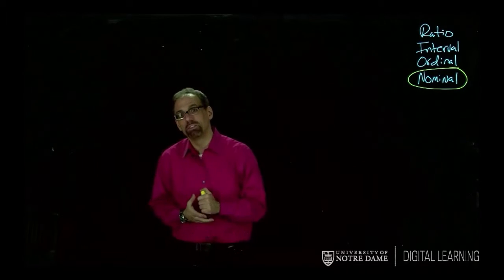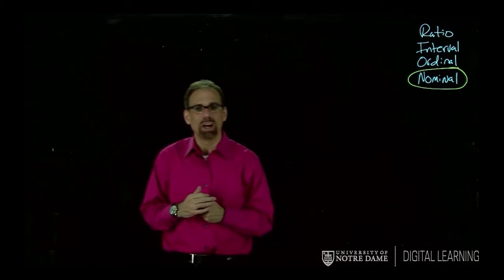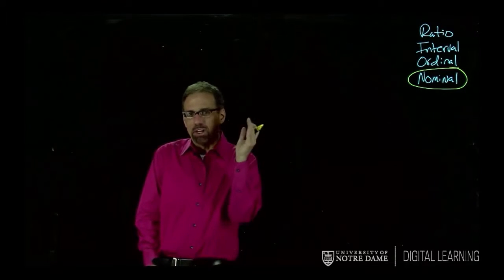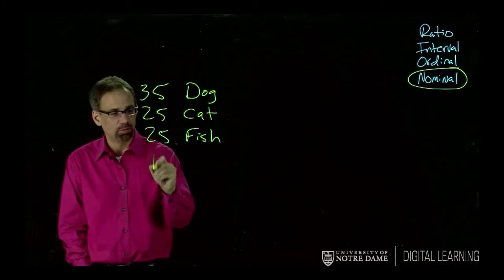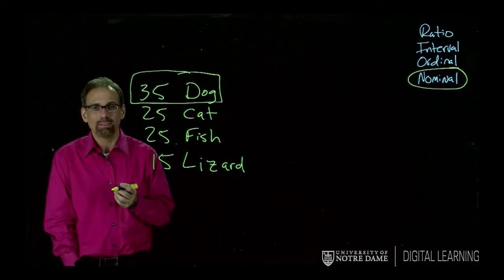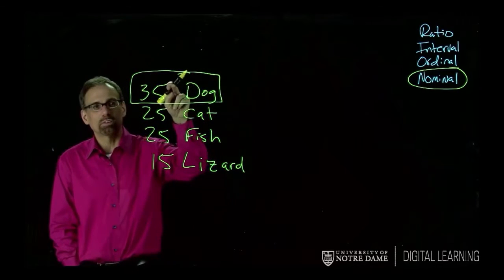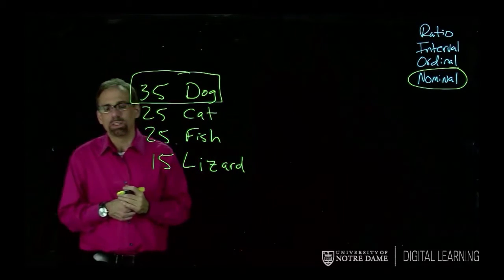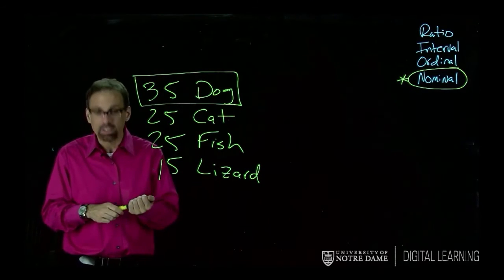SOC120X Module 2_Topic 15: Mode